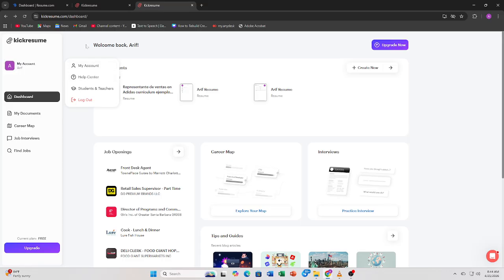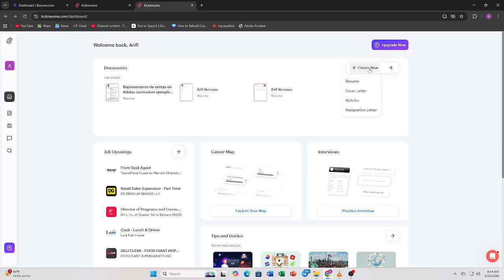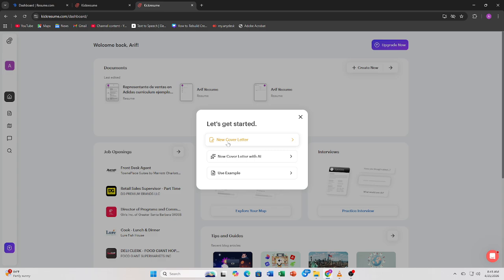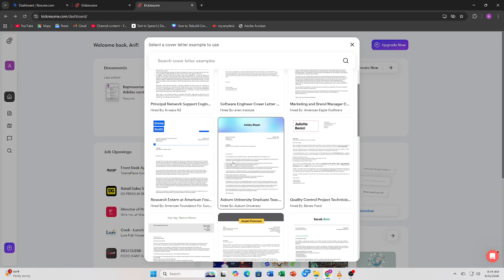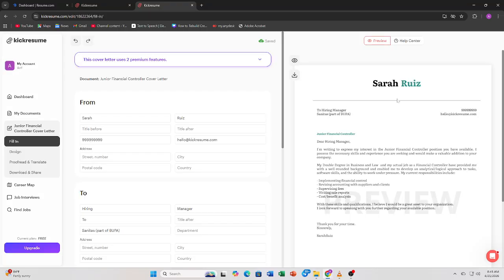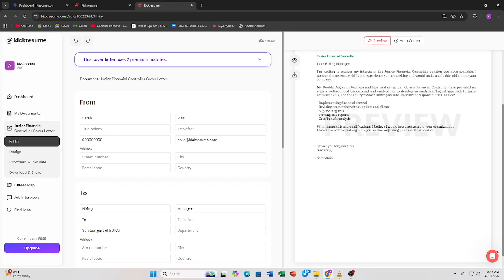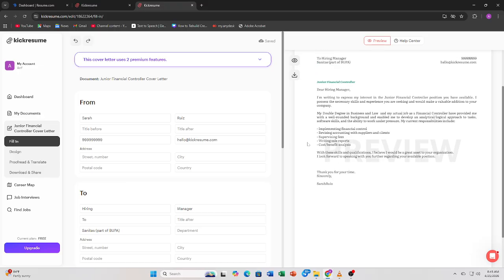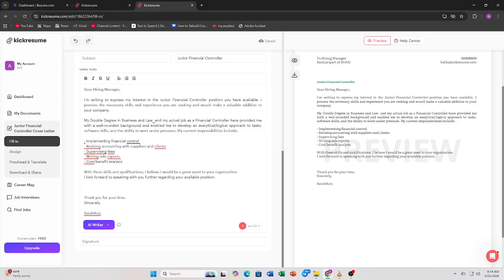how to create cover letter for job kickresume full guide 2026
Learn how to create a professional cover letter for a job using Kickresume in this full guide for 2026. This step-by-step tutorial shows you how to write a compelling cover letter that stands out and increases your chances of getting hired.

Kickresume makes it easy to build modern, ATS-friendly cover letters with customizable templates and AI writing assistance. In this guide, you’ll learn how to structure your cover letter, write a strong introduction, highlight your skills, and tailor your content for different job applications.

Whether you're a student, fresher, or experienced professional, this tutorial will help you create a powerful cover letter quickly and effectively.

Watch till the end to discover tips that can help you impress recruiters and land more interviews.